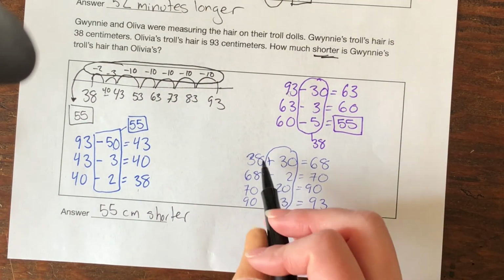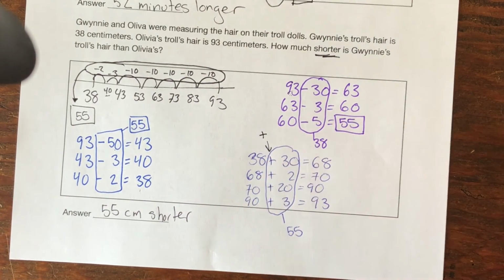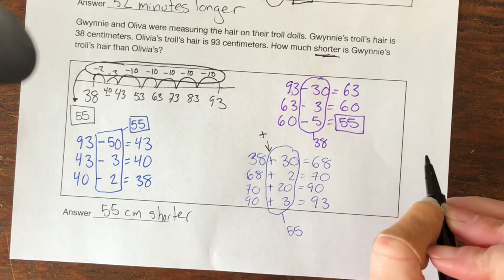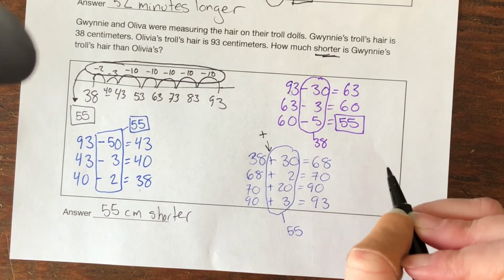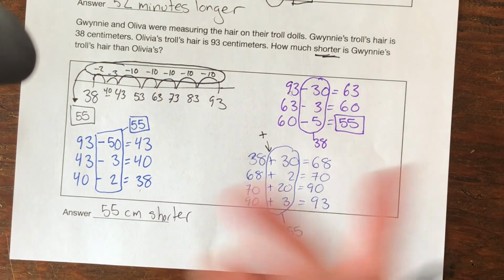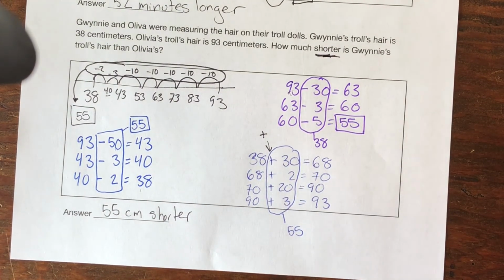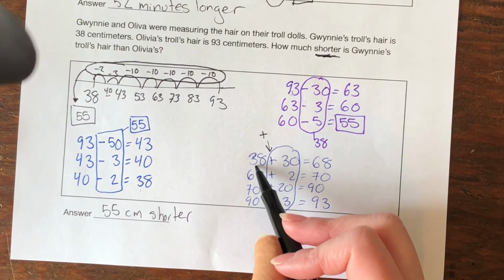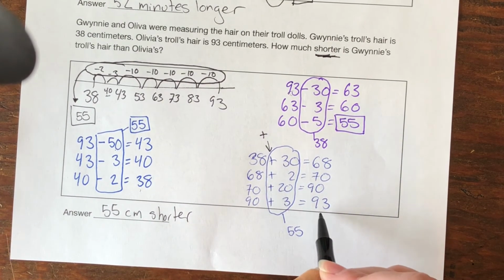Week 9 MW Story Problems: Comparing Distances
Story Problems: Comparing Distances